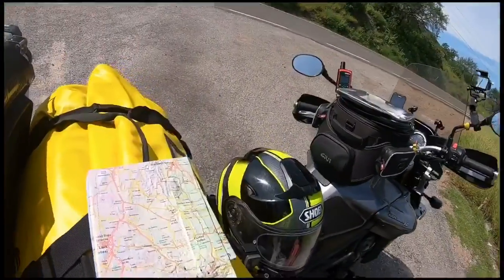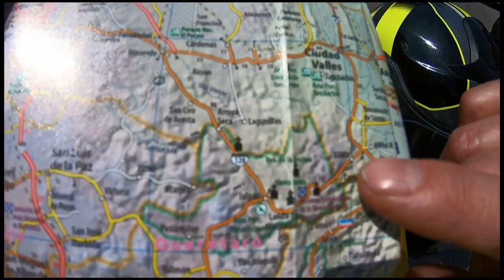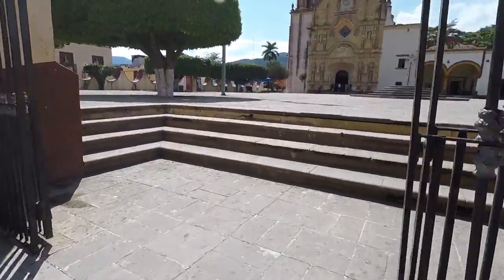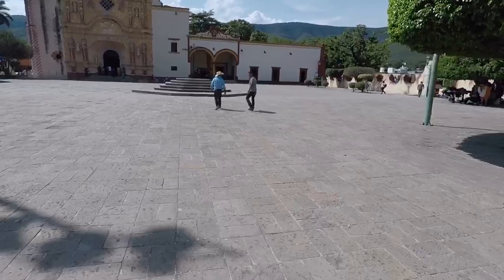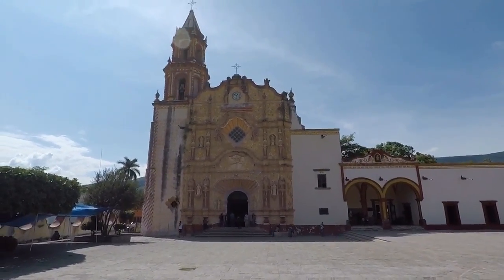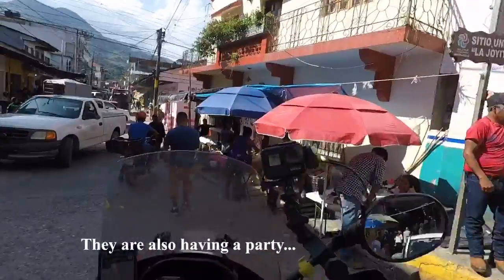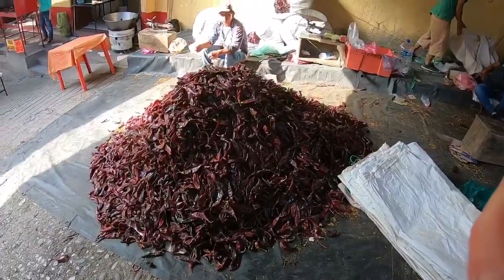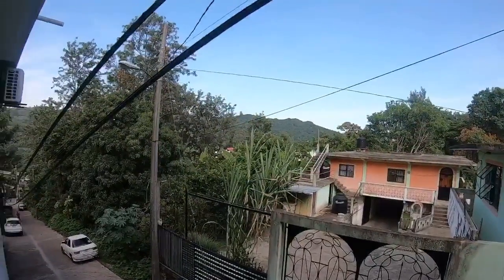Wayne’s World Tour - Matehuala to Xilitla (via Jalpan)